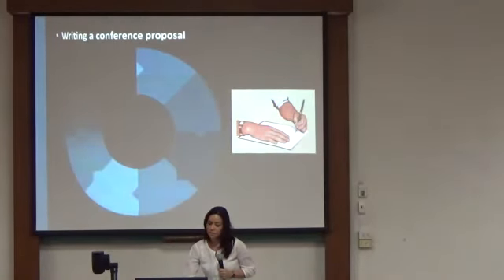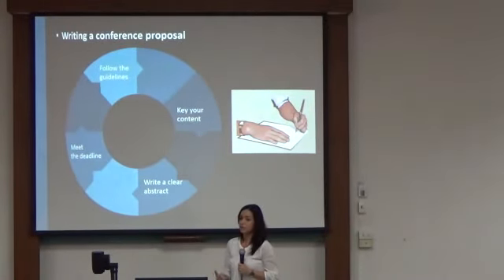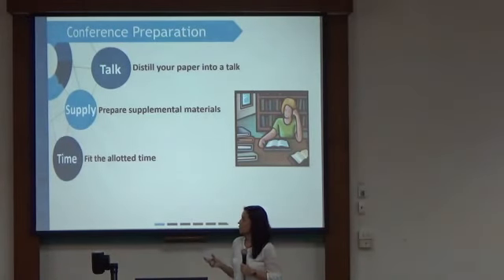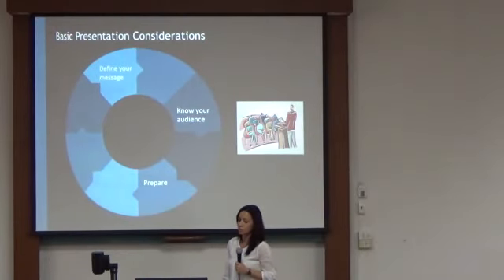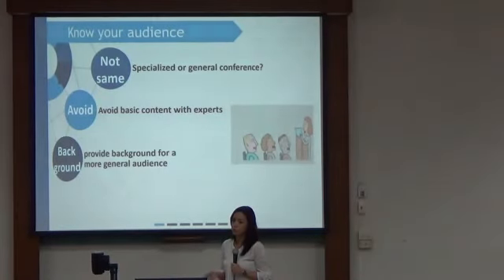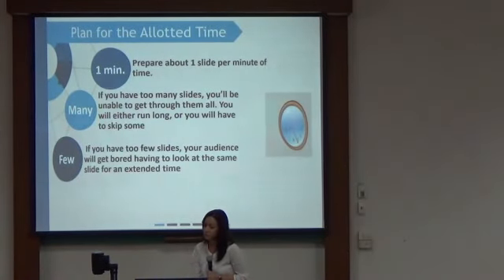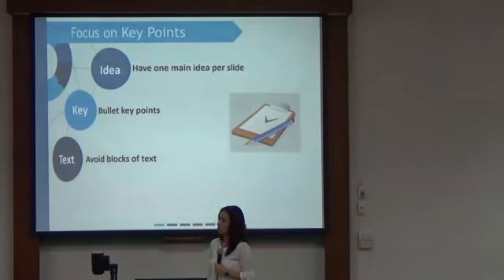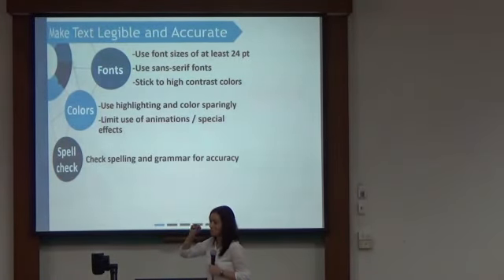How to Give Effective Presentations at a Conference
presented by
Asst. Prof. Dr. Fulya Kunter

@ The Mini Symposium for ISAP 2017
Chulalongkorn University